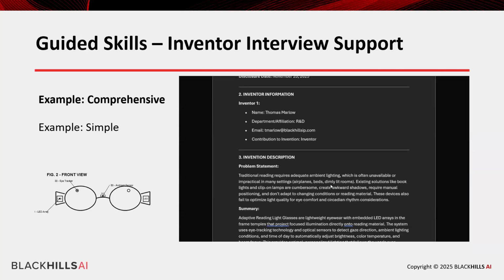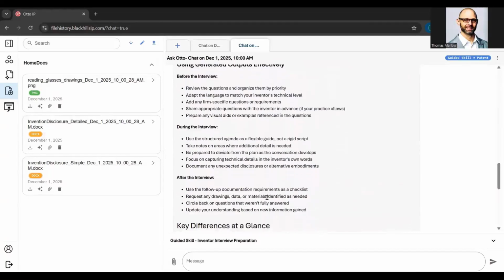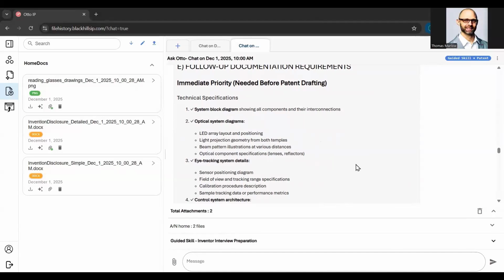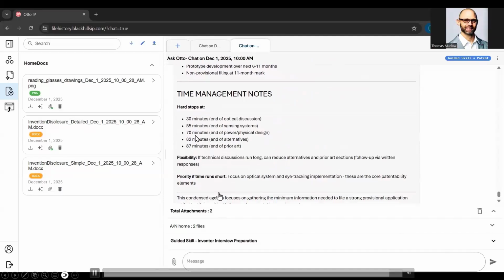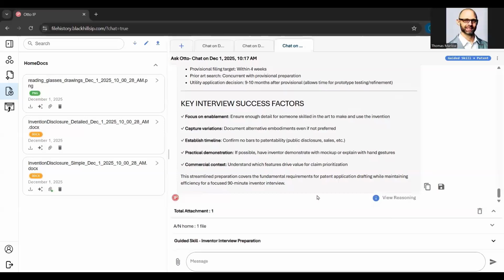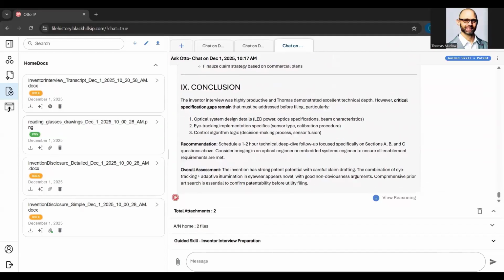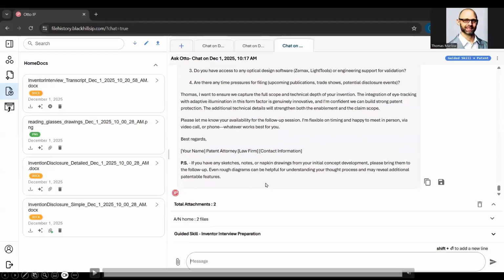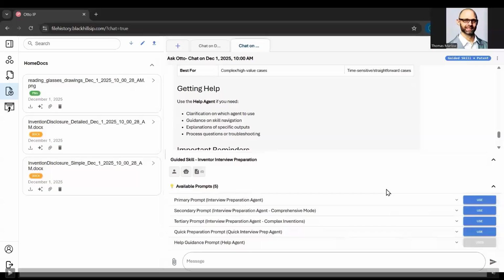Otto IP: Patent Guided Skills Part 1: Inventor Interview Support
Designed by a team of seasoned Intellectual Property attorneys, Otto IP™ is your Virtual Associate—a tool that speaks your language and truly understands the complex nuances of IP law.

During this webinar, you will see the skills in action by observing a demonstration of guided skills in action as shown by an experienced IP attorney; discover the possibilities that our 100+ guided skills provide you; and take a look Inside the AI workspace by getting an exclusive look at the intuitive user interface and streamlined process.